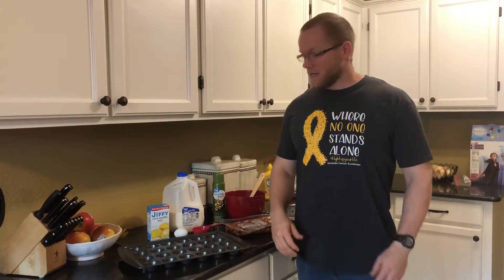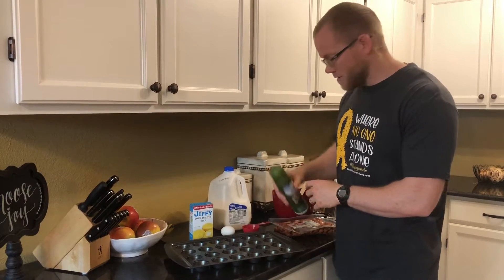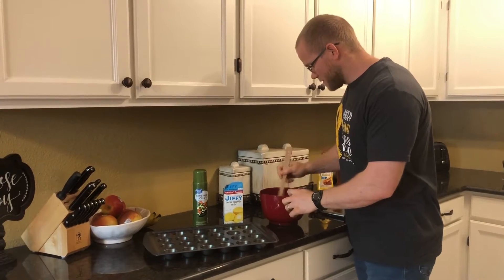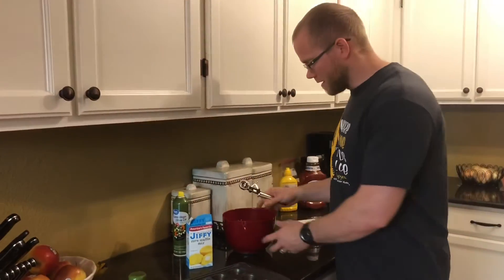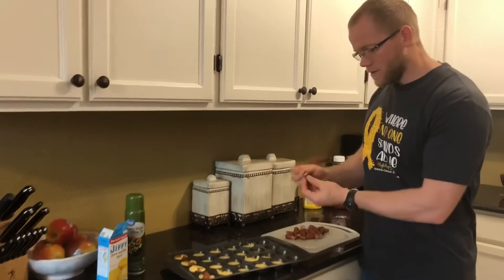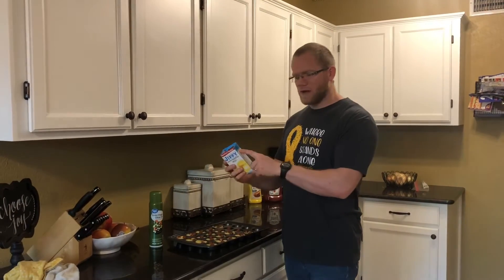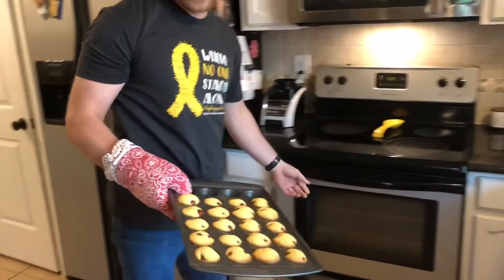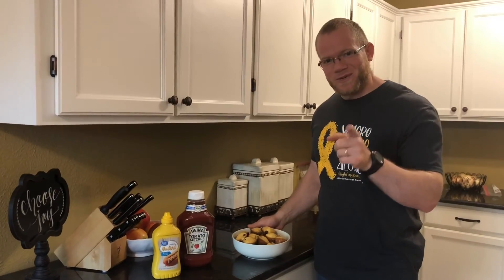Mini-Corndog Muffins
Follow along as we make Mini-Corndog Muffins!!